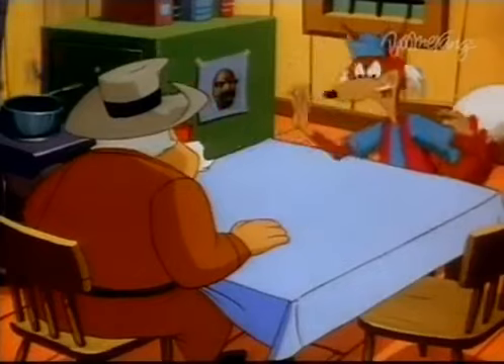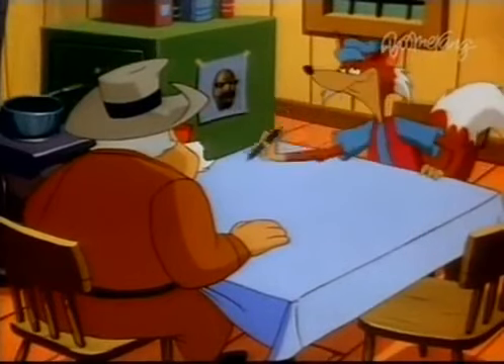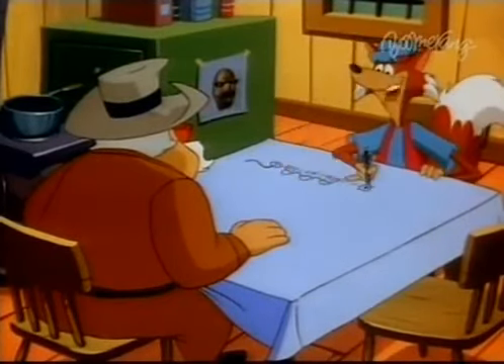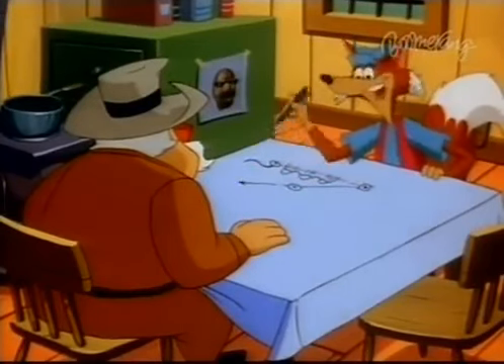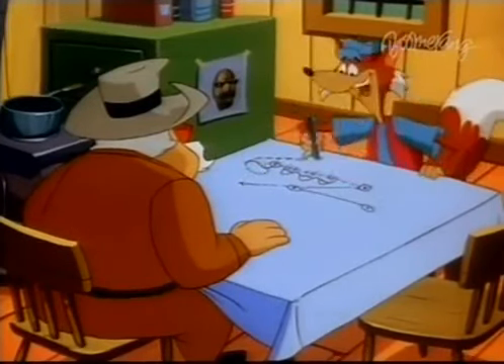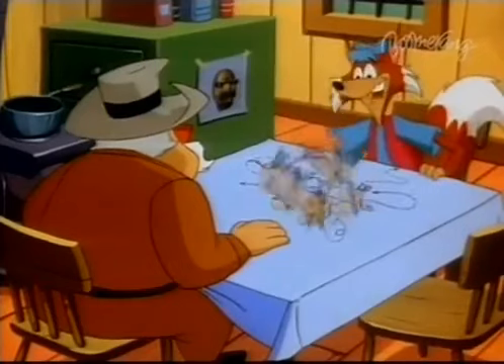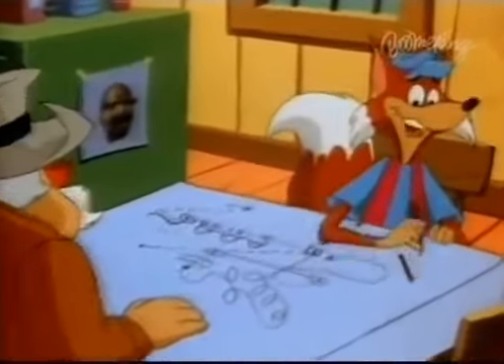I'm lost just listening